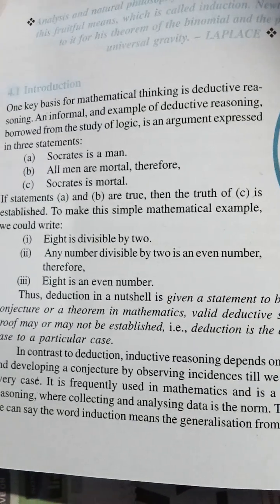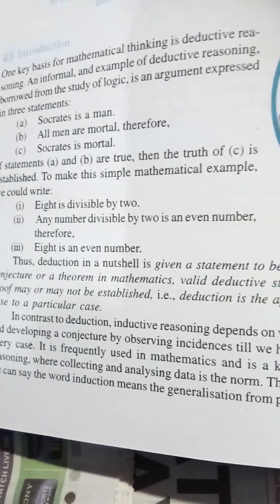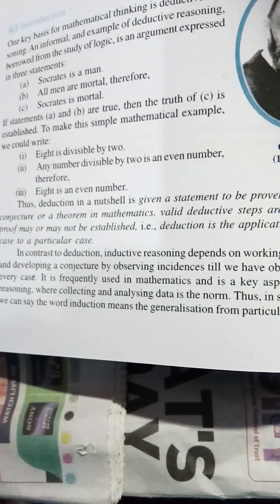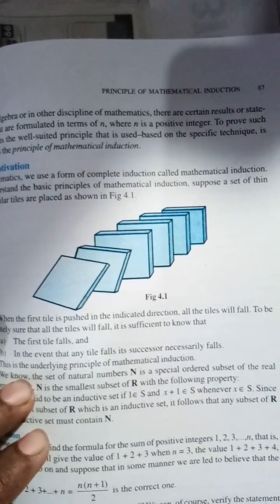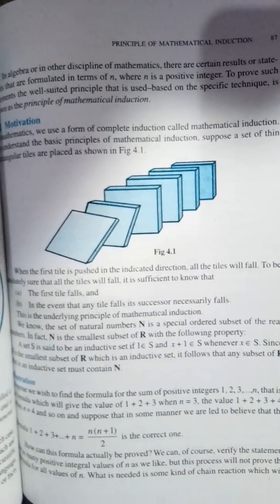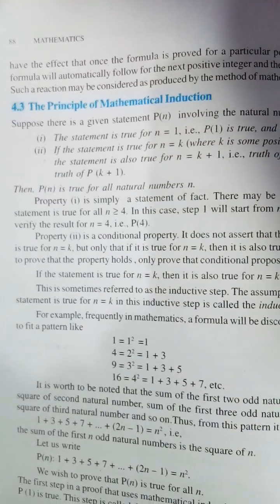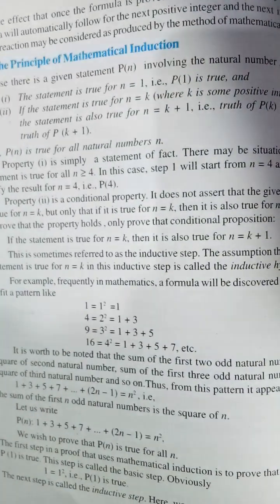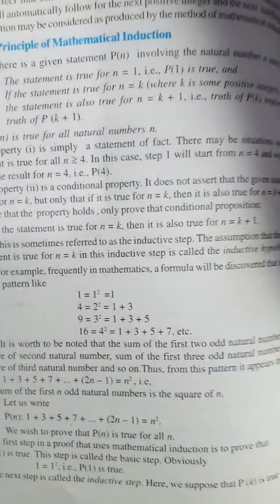Principal of Mathematical Induction